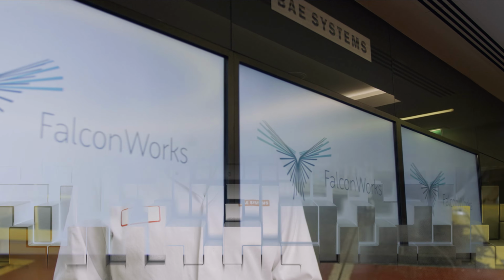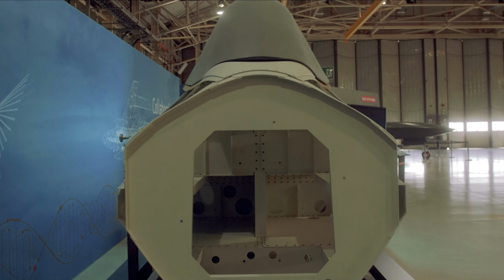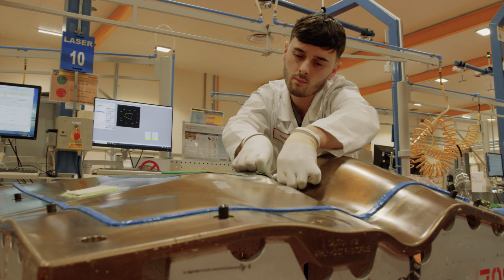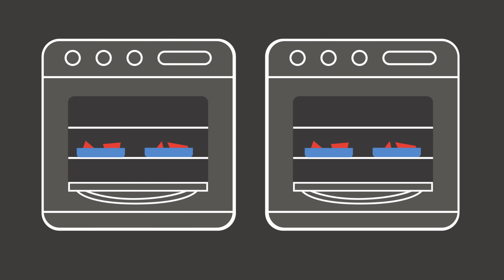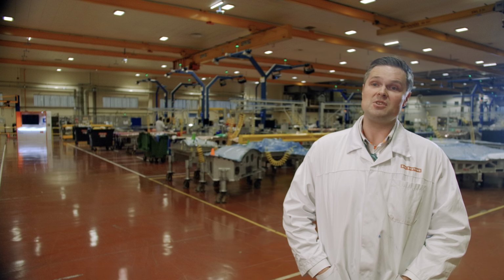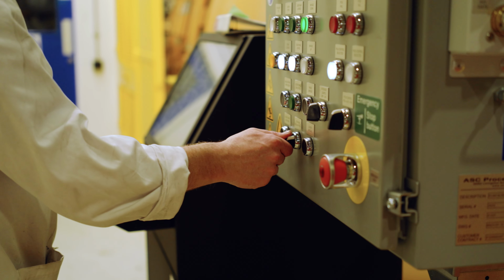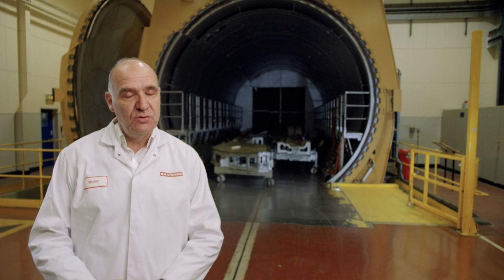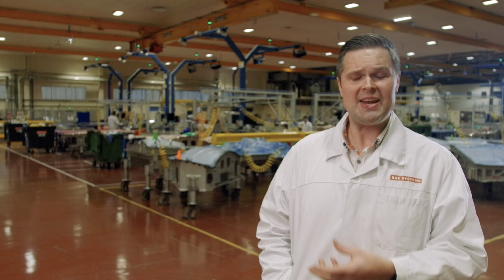Autoclaving AI: Smarter Carbon Fibre Curing with Digica and BAE Systems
In this video, discover how Digica worked with BAE Systems to revolutionise the autoclaving process – the critical step in curing carbon fibre for aerospace use.

By combining expert operator knowledge with cutting-edge AI, we developed a solution that:

- Suggests smarter part packing configurations

- Models complex thermal behaviours

- Reduces curing times

- Cuts energy usage

- Increases production efficiency

This is more than just AI – it’s a powerful step toward more sustainable, digitally transformed manufacturing.